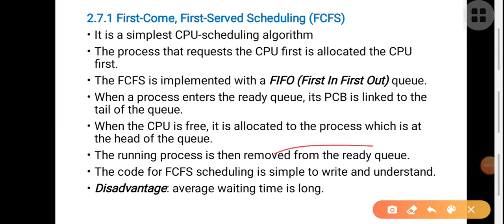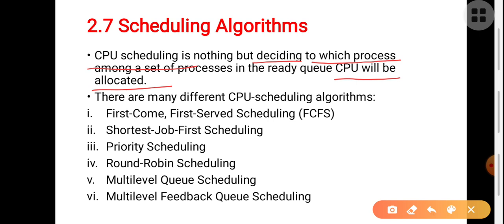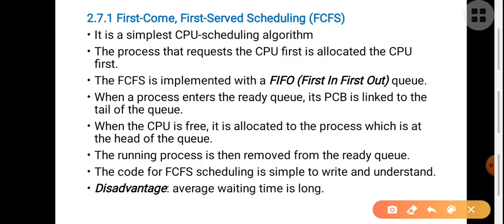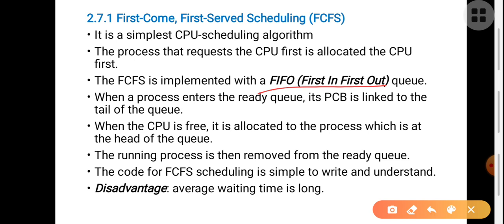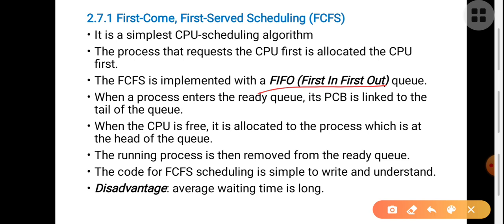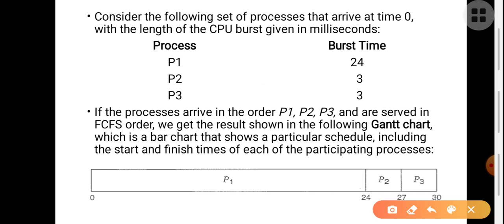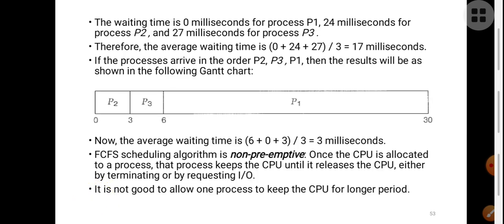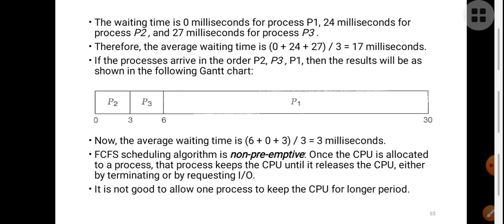OS_Module 2_Lecture 7_Scheduling Algorithms